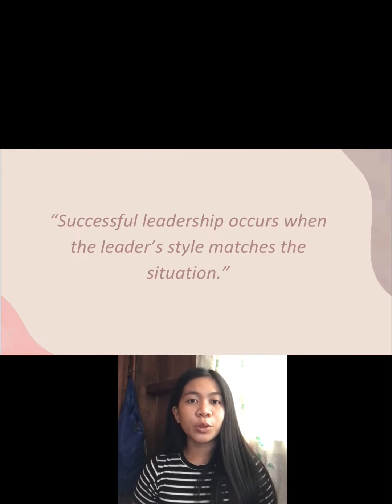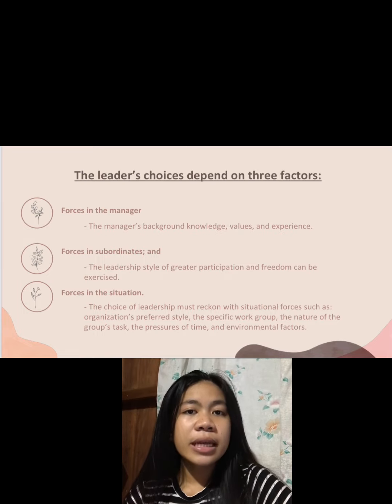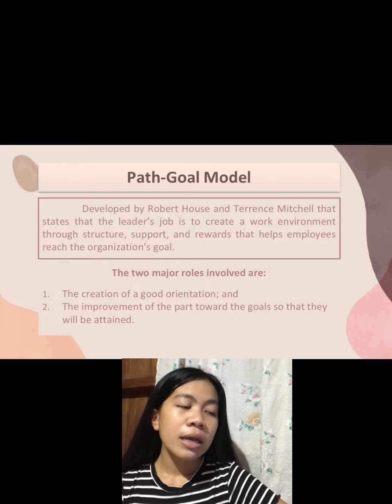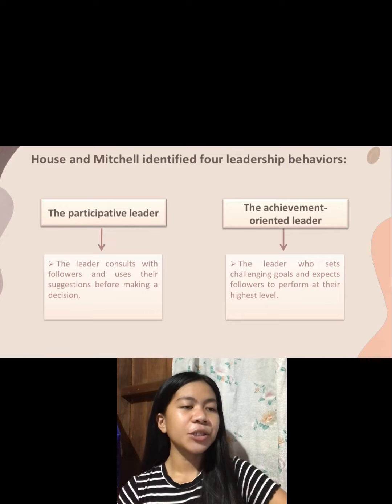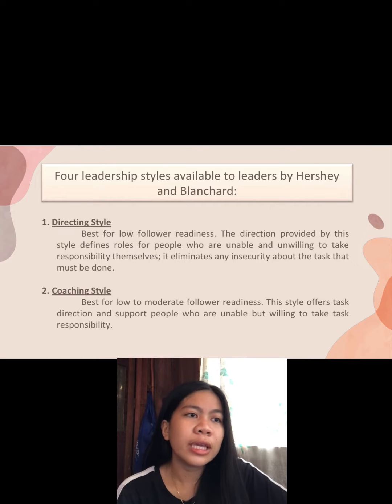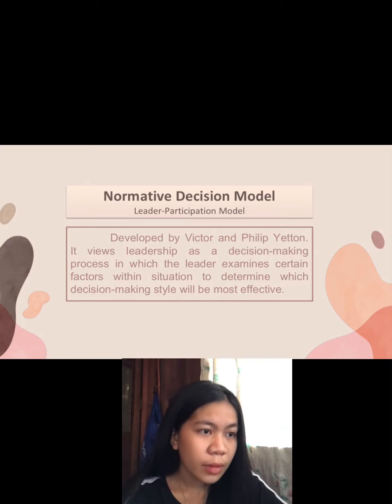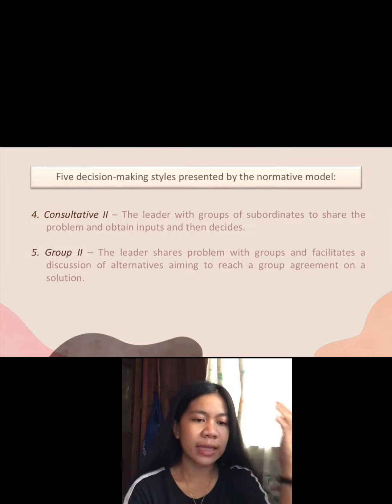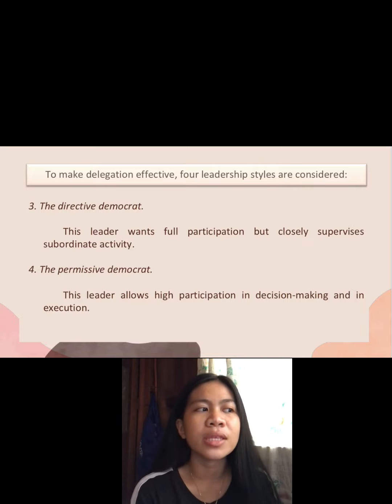July 23, 2022